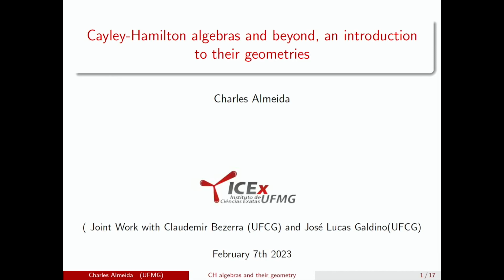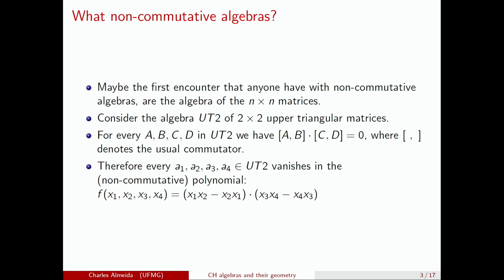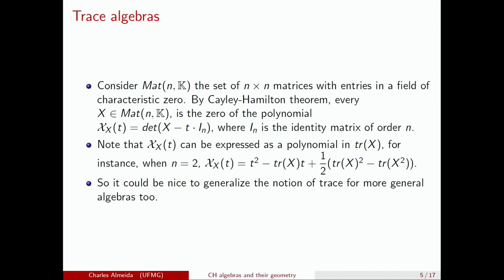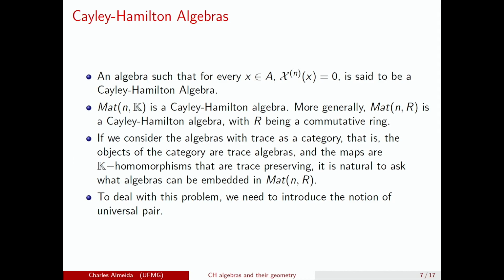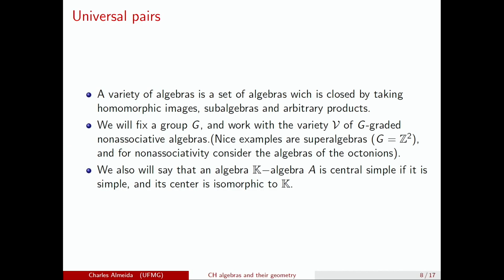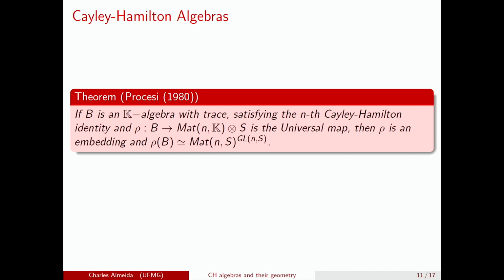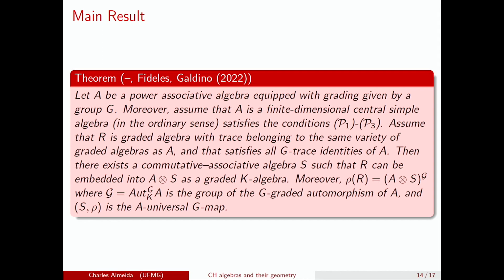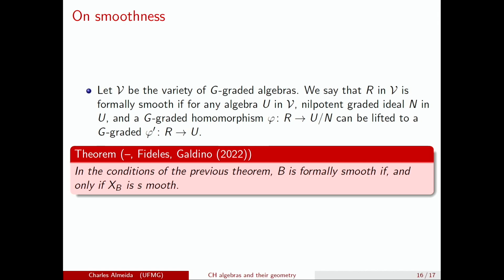15th ALGA (Commutative Algebra and Algebraic Geometry) - Charles Aparecido de Almeida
Speaker: Charles Aparecido de Almeida